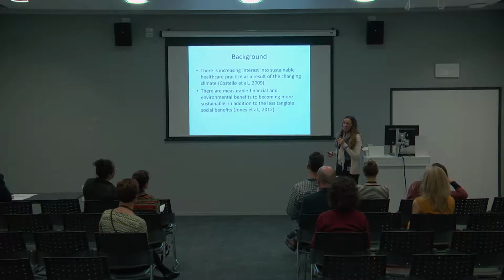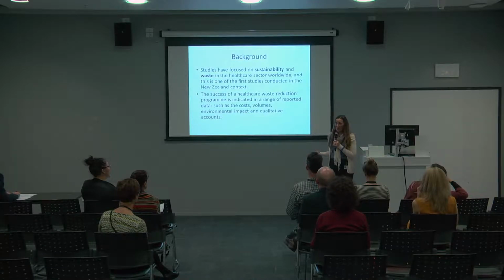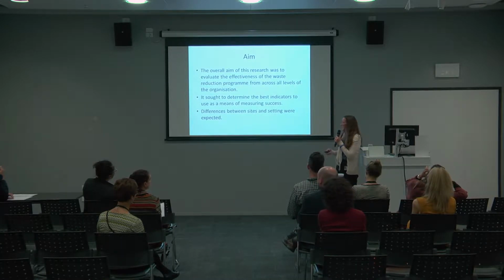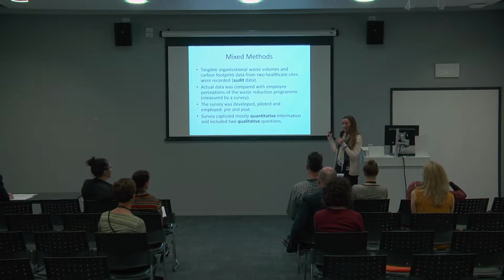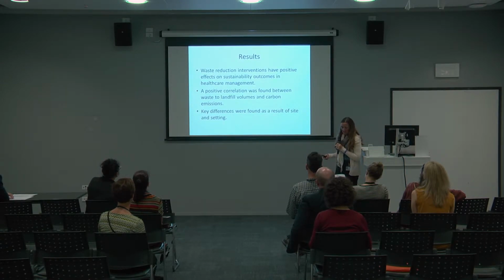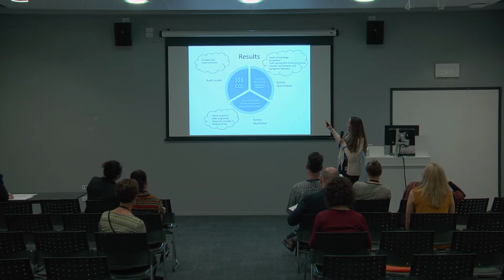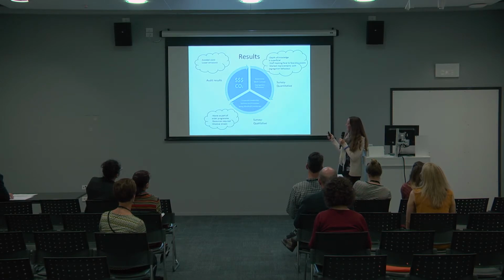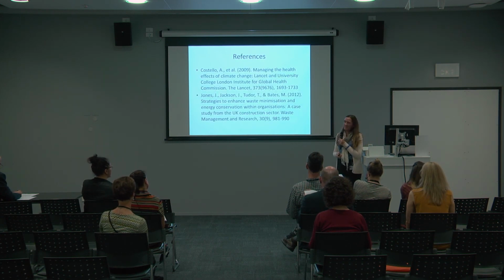Research Week - Debbie Wilson- Sustainable Waste Reduction